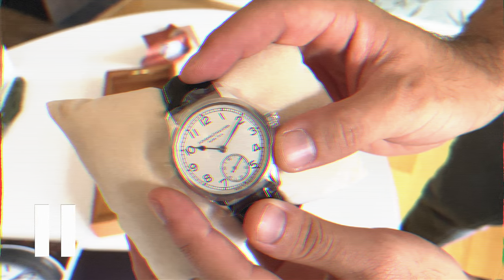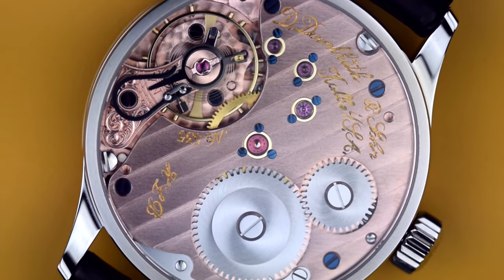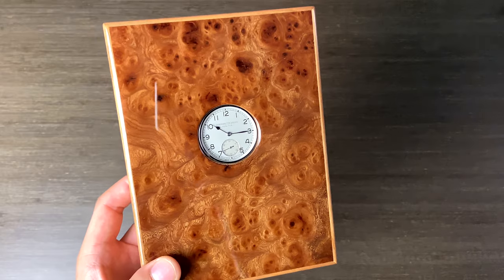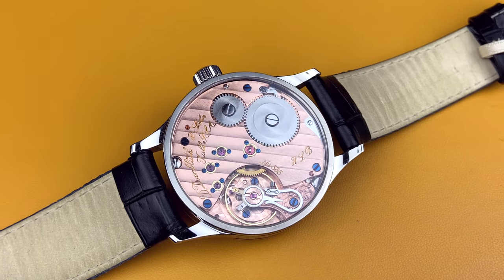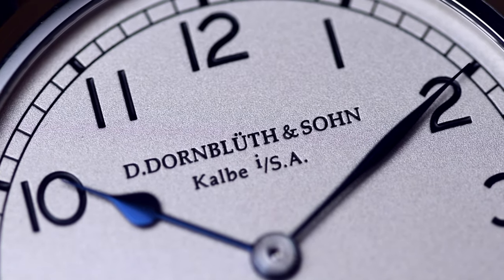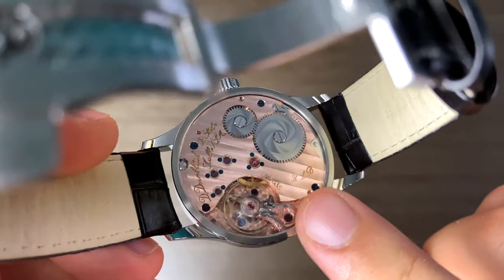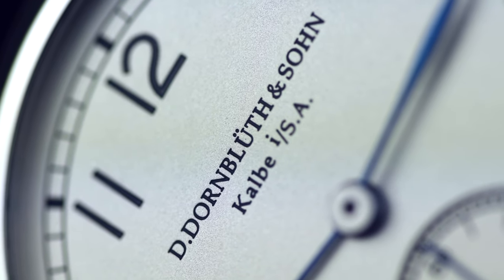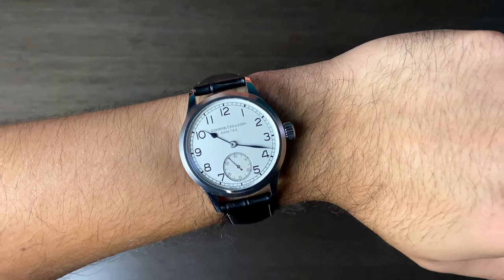Unboxing my custom German watch - D.Dornblüth & Sohn 99.1M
Unboxing my new custom watch from D.Dornblüth & Sohn. Happy to answer questions you have about the watch, brand, ordering process, etc. in the comments below.

Let me know what video you would like to see next, I'm between: more unboxing's, watch reviews, collection showcase, something educational/informative, etc.

The rundown of the features of the watch:
- Model: 99.1M
- Case: 40mm x 10mm (steel)
- Dial: Engraved Brass Dial (silver coated)
- Strap: Black leather, white contrast stitching, deployent buckle
- Movement: Manual wind (50hr PR) with engraved base plate

0:00 - Unboxing
1:13 - Rambling
2:50 - B-roll